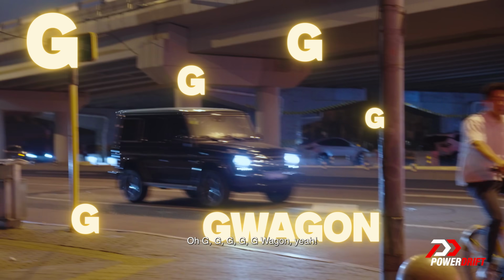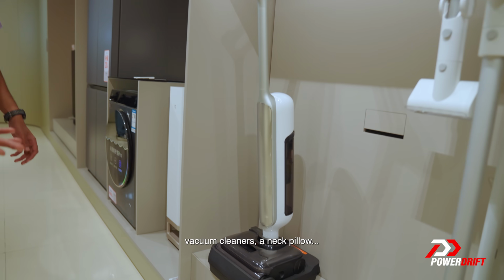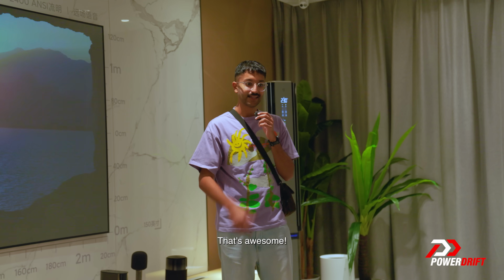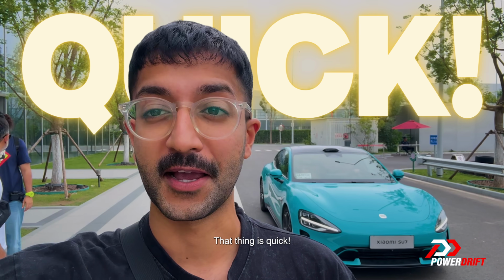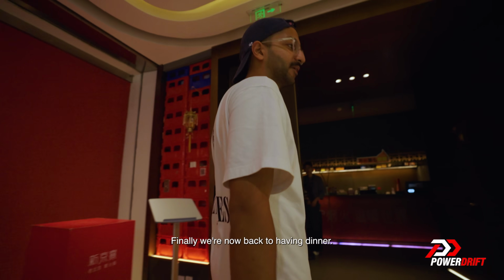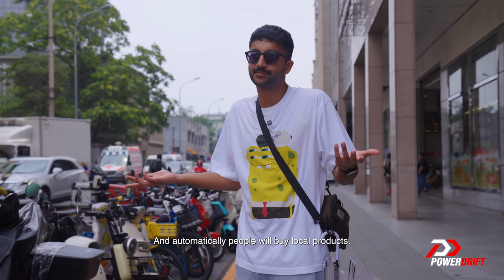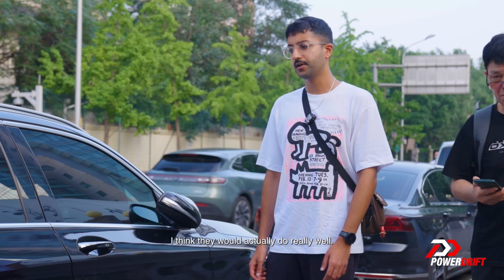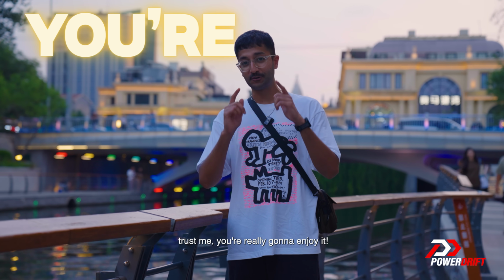Xiaomi's record breaking SUV | CHINA Vlog | PowerDrift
Home to the Red Dragon, China is also today home to some of the world’s best electric car companies. Nio, Zeekr, Li and of course, Xiaomi who called us there to check out their latest car the YU7. We also got a tour of the factory and checked out the unique Mi Home stores that are home to everything Xiaomi makes under one roof. But perhaps as important as seeing the cars and technology itself was getting a first hand experience with the culture, food and people that shape them. Sit tight as Karan and Alameen take you on their journey (and many shopping trips) through Beijing!